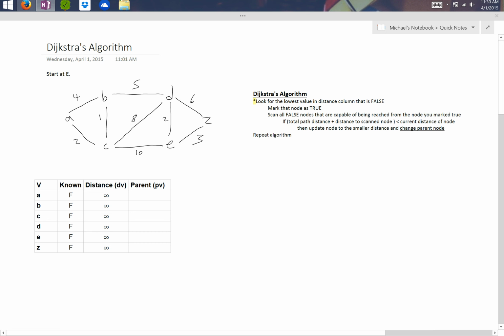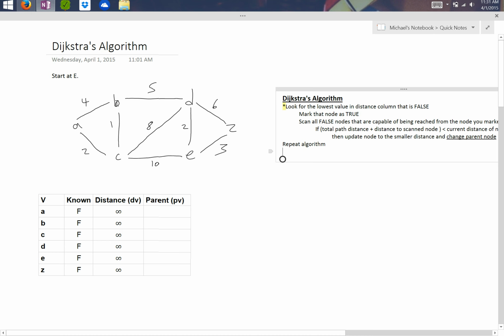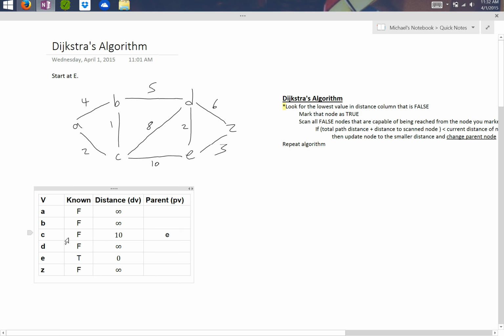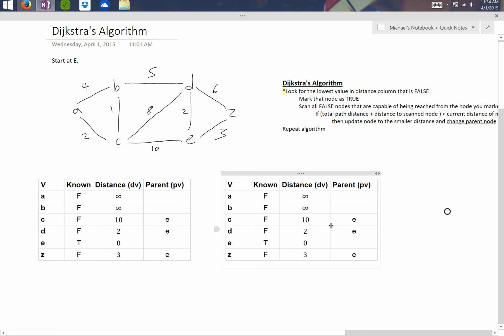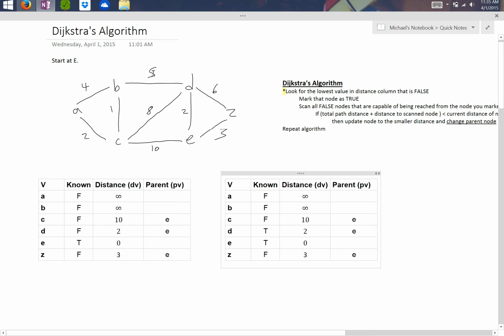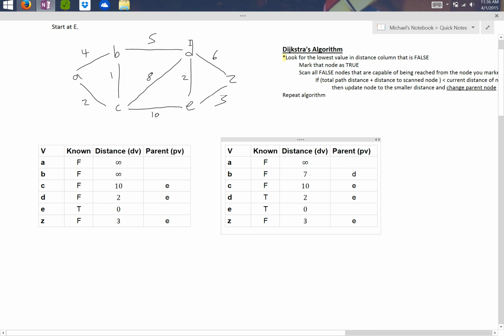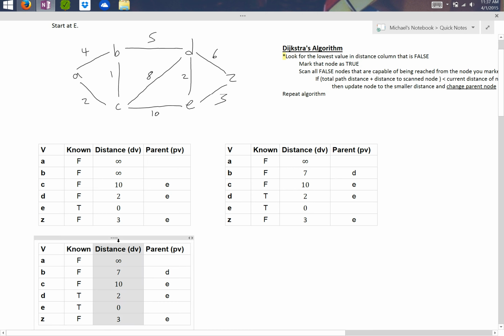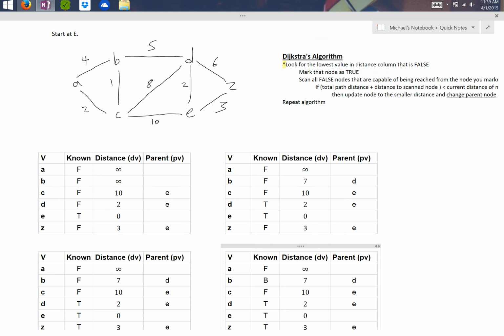Dijkstra's Algorithm Tutorial